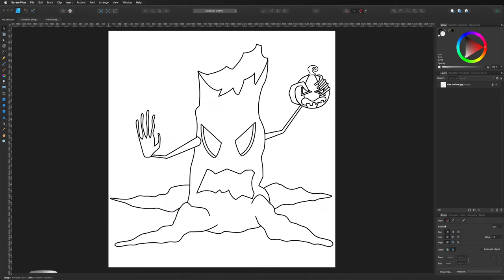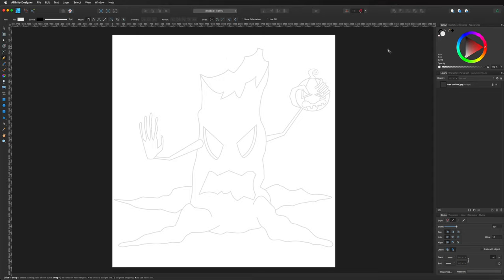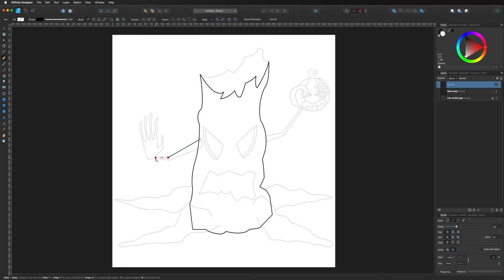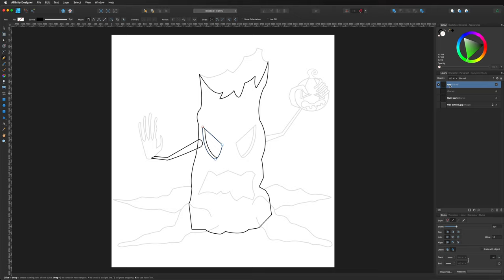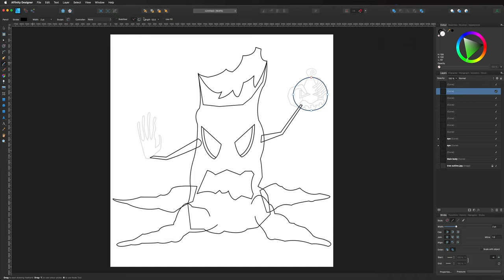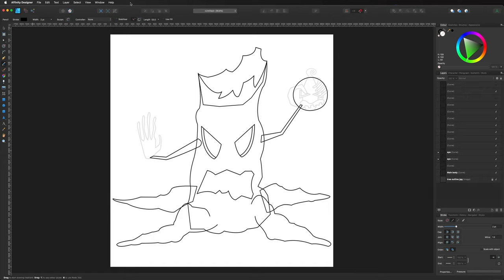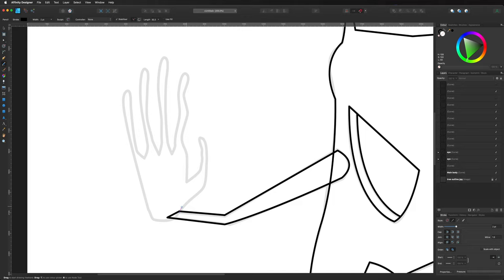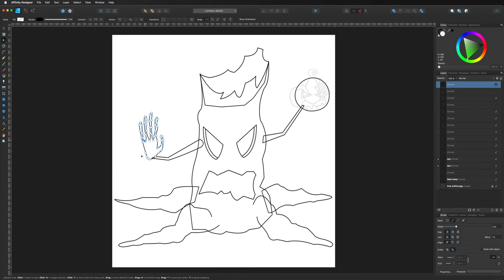When to Use The Pen And Pencil Tool in Affinity Designer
In this Affinity Designer tutorial we will take a look at using the pen tool to trace around a sketch before switching to the pencil tool to add the details. We will also cover arranging layers and learn how vector art is constructed to make a design.

• Affinity Designer Layer FX
• Affinity Designer Clipping Mask
• Grouping Layers
• Convert to Curves
• Affinity Designer Node Tool
• Affinity Designer Pen Tool